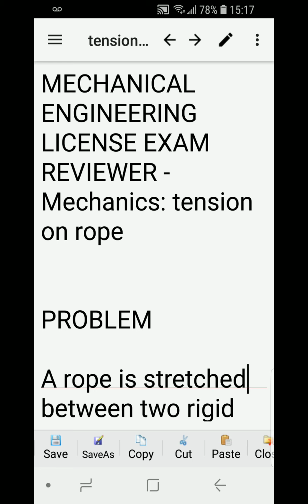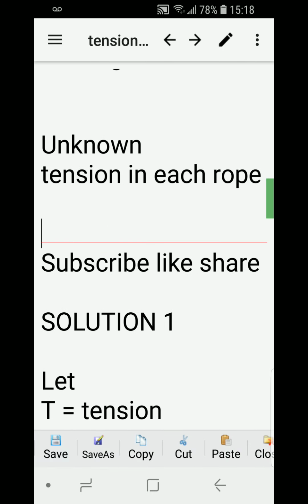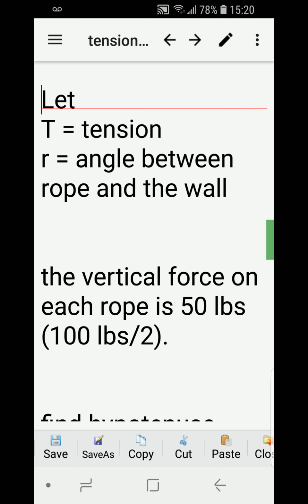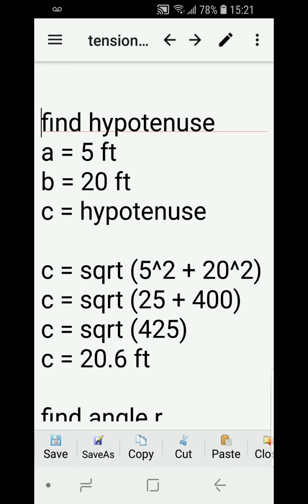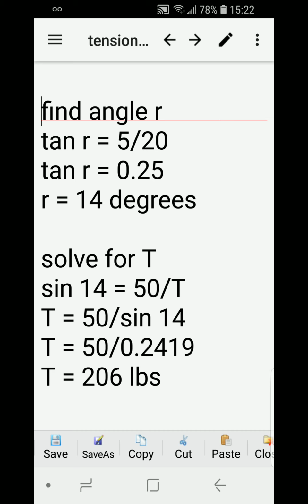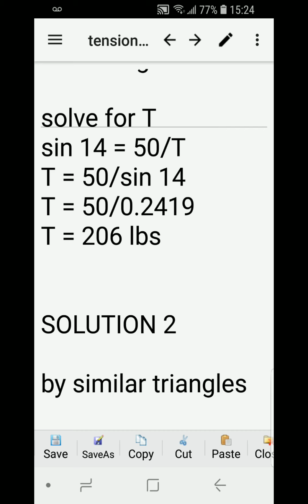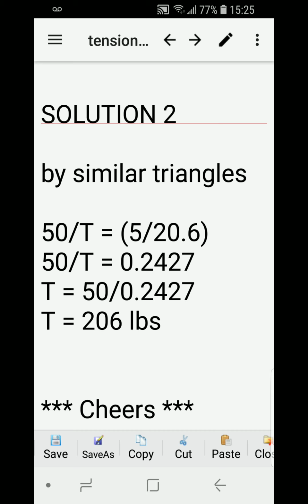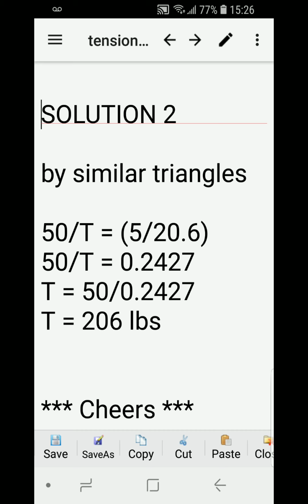MECHANICAL ENGINEERING LICENSE EXAM REVIEWER - Mechanics: tension on rope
PROBLEM

A rope is stretched between two rigid walls 40 feet apart. At the midpoint, a load of 100 lbs was placed that caused it to sag 5 feet. Compute the approximate tension in the rope.

Given
40 ft between walls
100 lbs load at midpoint
5 ft sag

Unknown
tension in each rope

SOLUTION 1

Let
T = tension
r = angle between rope and the wall

the vertical force on each rope is 50 lbs (100 lbs/2).

find hypotenuse
a = 5 ft
b = 20 ft
c = hypotenuse

c = sqrt (5^2 + 20^2)
c = sqrt (25 + 400)
c = sqrt (425)
c = 20.6 ft

find angle r
tan r = 5/20
tan r = 0.25
r = 14 degrees

solve for T
sin 14 = 50/T
T = 50/sin 14
T = 50/0.2419
T = 206 lbs

SOLUTION 2

by similar triangles

50/T = (5/20.6)
50/T = 0.2427
T = 50/0.2427
T = 206 lbs

*** Cheers ***